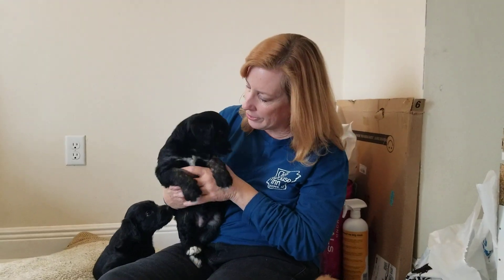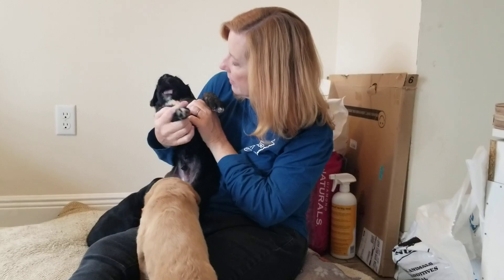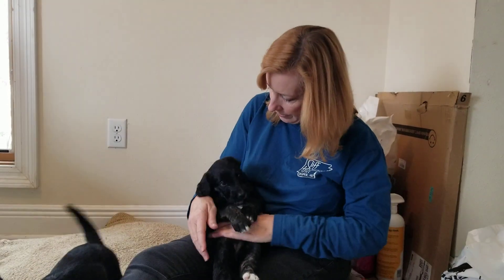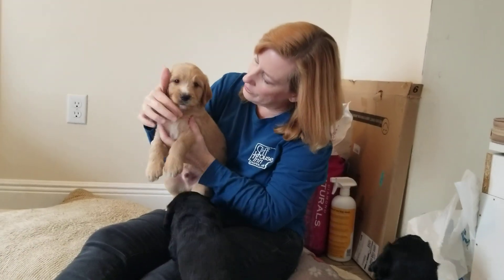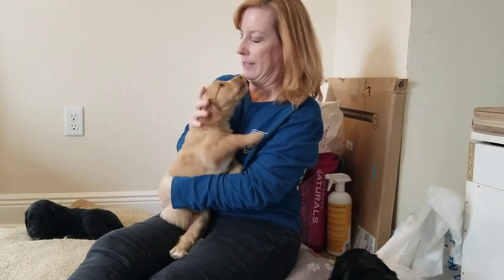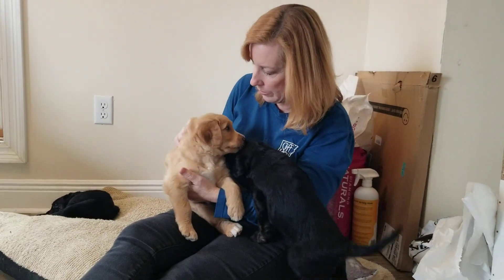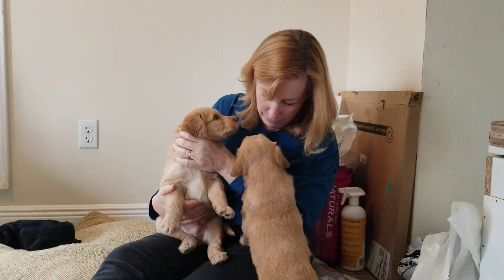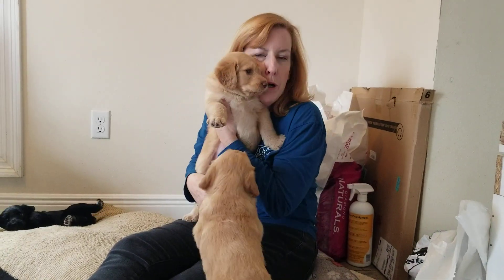Labradoodle litter ready March 14, 2023 in south Louisiana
My apricot standard poodle had puppies with a black and white American Labrador Retriever who is the love of her life.  The take leisurely walks in the woods and chasing rabbits and swimming together.   Their puppies will be 8 weeks old March 14th.  They are for sale at $1,200 each.